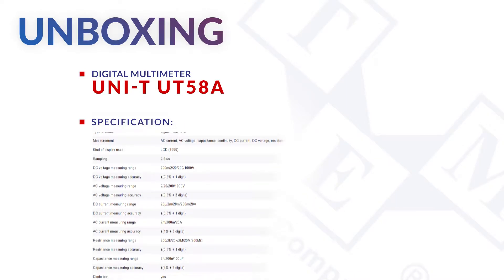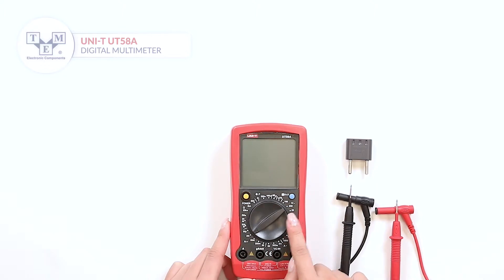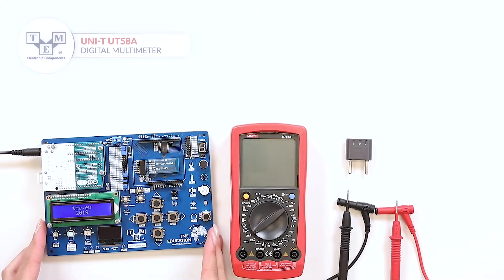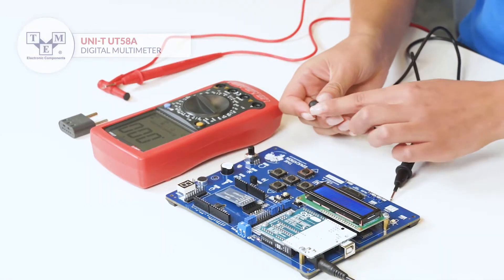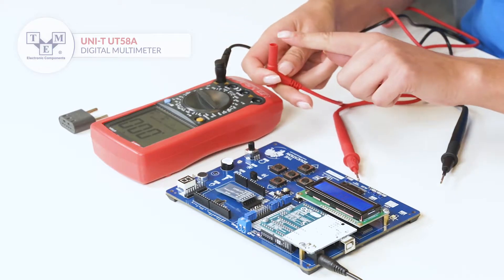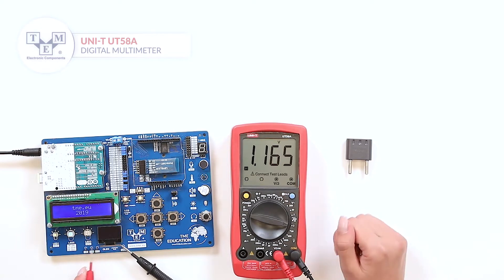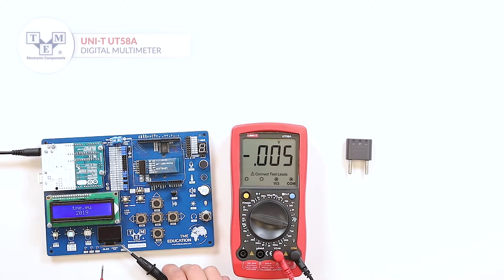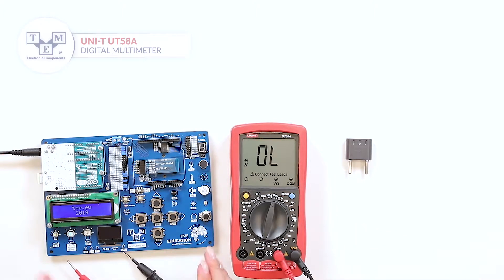UNI-T UT58A - Digital multimeter - UNBOXING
Features:
• DC voltage measuring range: 200m/2/20/200/1000V
• DC voltage measuring accuracy: ±(0,5% + 1 digit)
• AC voltage measuring range: 2/20/200/1000V
• AC voltage measuring accuracy: ±(0,8% + 3 digits)
• DC current measuring range: 20µ/2m/20m/200m/20A
• DC current measuring accuracy: ±(0,8% + 1 digit)
• AC current measuring range: 2m/200m/20A
• AC current measuring accuracy: ±(1% + 3 digits)
• Resistance measuring range: 200/2k/20k/2M/20M/200MΩ
• Resistance measuring accuracy: ±(0,8% + 1 digit)
• Capacitance measuring range: 2n/200n/100µF
• Capacitance measuring accuracy: ±(4% + 3 digits)

Measuring instrument features:
• automatic power-off
• HOLD function
• manual ranging

Standard equipment:
• battery
• test leads